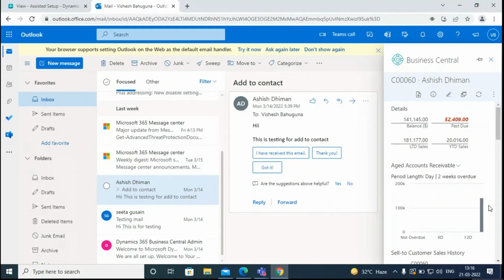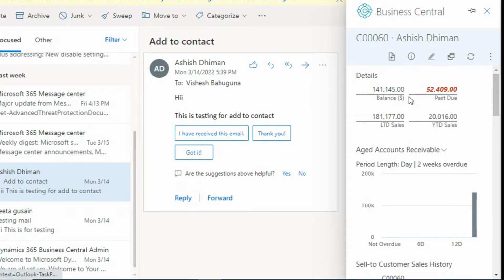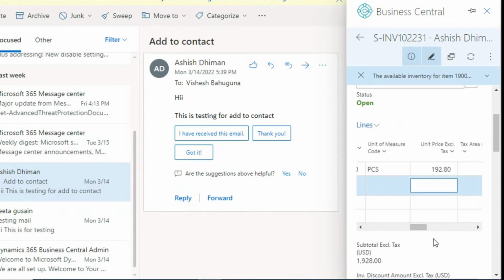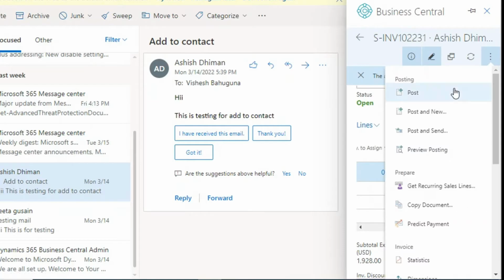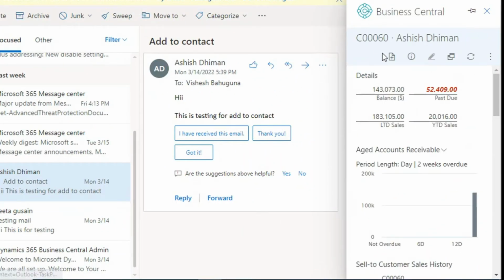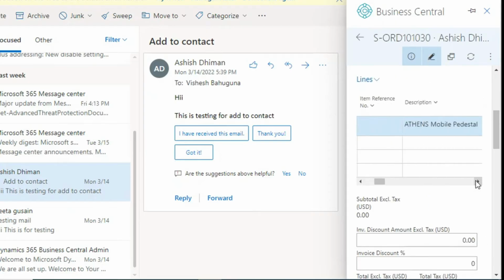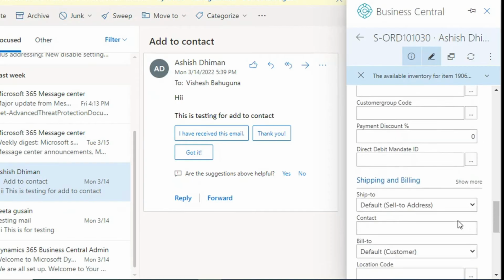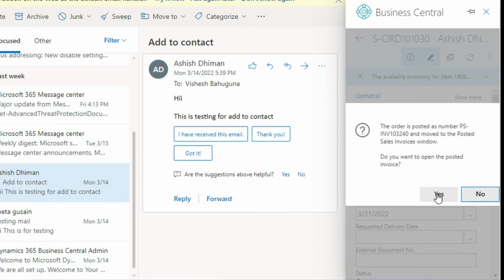How to create new Sales Invoice and Sales Order in Business Central via Outlook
Going further in the Outlook Integration series, if we click on "new," we have already seen how to create a new sales quote. Today we are going to see how to create a new sales invoice and sales order.

STEPS:

To create a new sales invoice from the Business Central Add-in, first click on sales invoice.

Here we will fill in the details for the customer in the General Fast tab.

Then we will go to the Lines Fast tab and select an item to sell.

Fill in the quantity like we do in Business Central. Scroll further to see if the other details are correct.

Then click on more options and select Post and Send or select Post to post it as a posted sales invoice.

We can also create a new sales order from here; it is almost the same process.

To create a new sales order, select sales order,

Then fill in the details in the General Fast tab.

Go to the Lines Fast tab, select the item that you want to sell, and fill in the quantity to sell.

Then scroll further to check the rest of the details on the lines.

Here on the sales order, we need to fill in the Quantity to Ship and the Quantity to Invoice. It is already filled in.

Then we will again select more options and select Post to post this as an order. Here we will select "Ship and Invoice.

If you want to view the posted sales order, you can click "Yes."

Then you can go back. There are two more documents left that we are going to cover in the further videos.